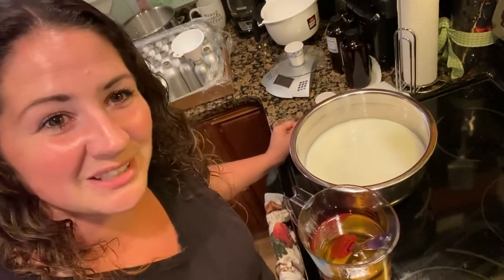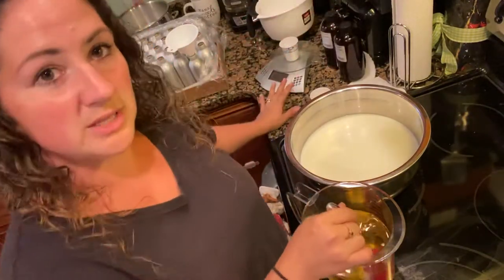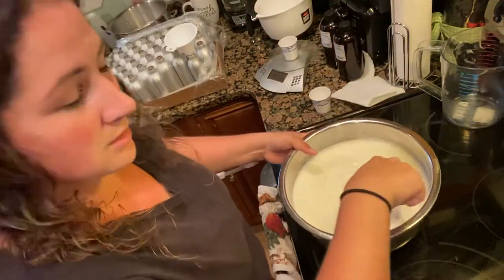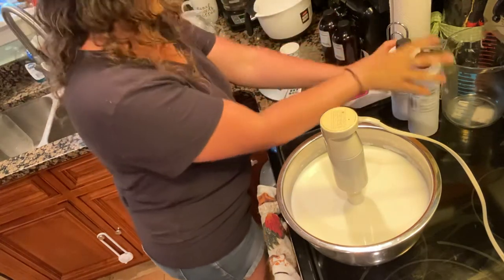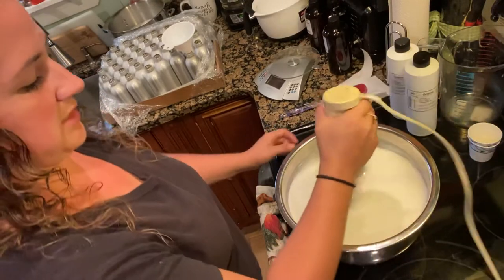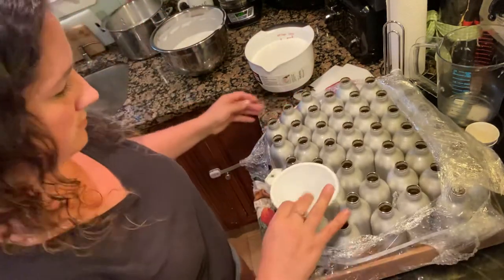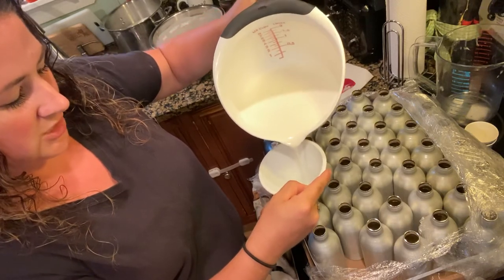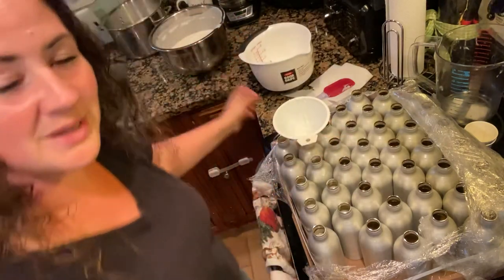Making Goat’s Milk Lotion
Showing you the process of how to make goat milk lotion!